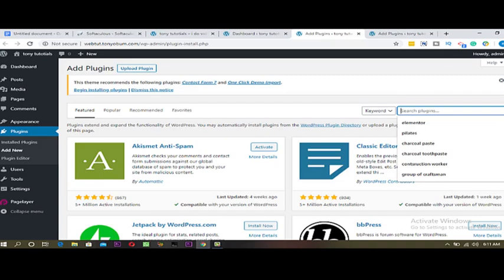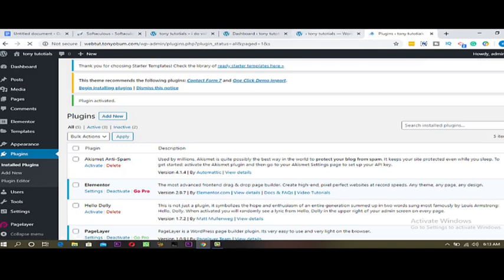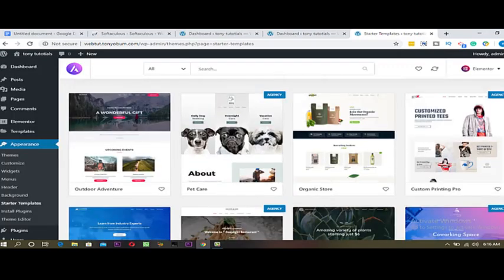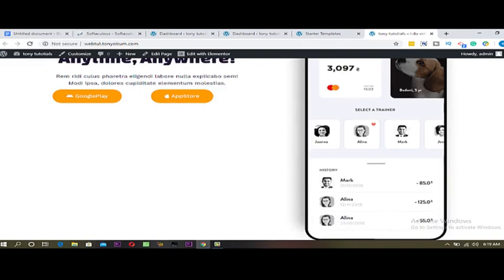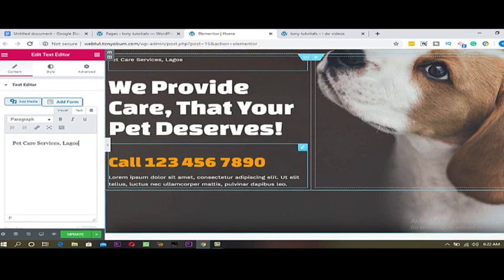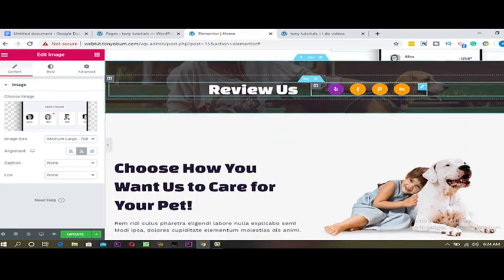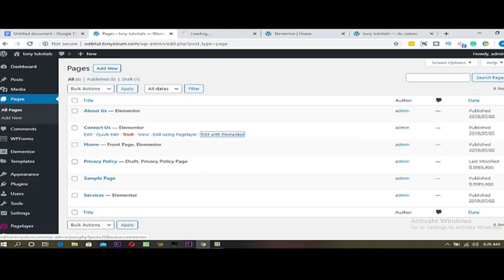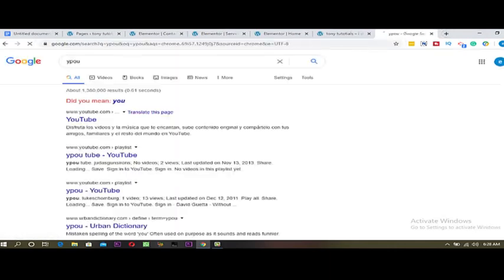HOW TO DESIGN A WEBSITE IN LESS THAN 30 MINUTES ( VERY DETAILED TUTORIAL)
This video will show you how to design a website, I mean a functional website in less than 30 minutes ,with out any knowledge of coding .

You must have been searching all over the web on tutorials on how
to create a website, well here you are, i bet you, this video is very detailed.

Wacth the video and make sure to put it to practice after watching, action is the keyword here .

YOU NEED TO WATCH THESE VIDEOS TOO ☝️☝️